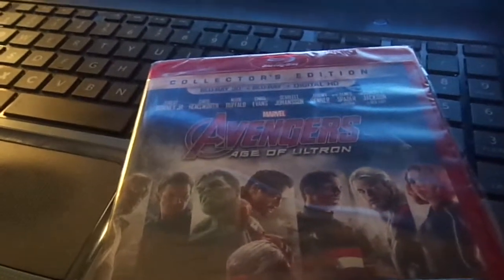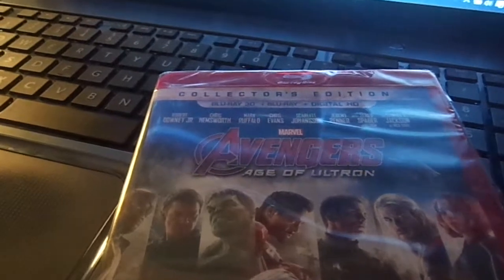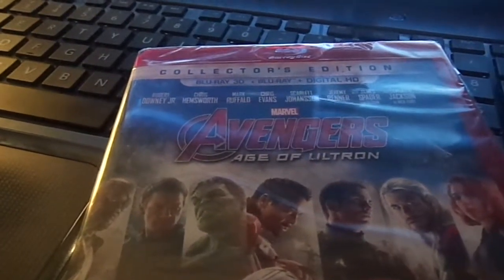Avengers Age of Ultron Collector's Edition Blu-ray